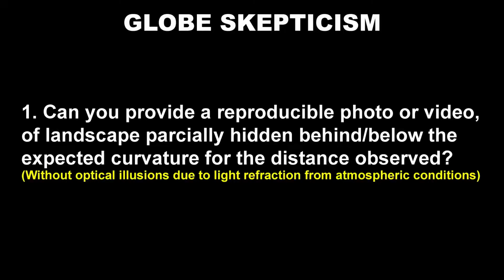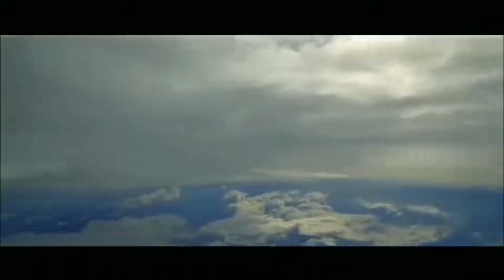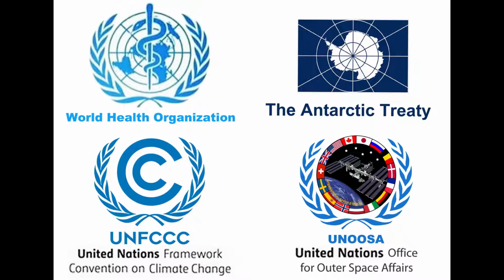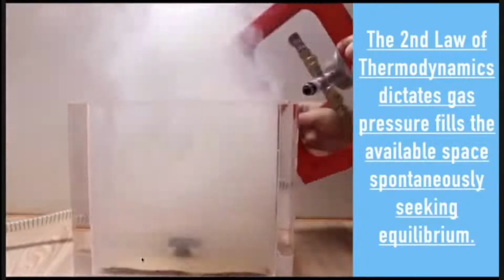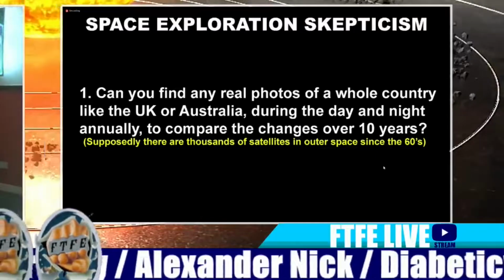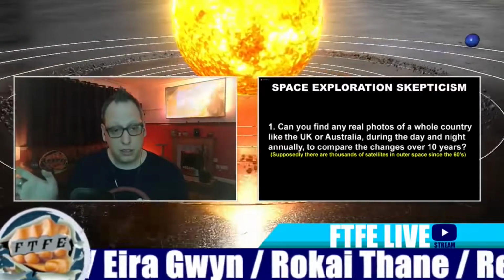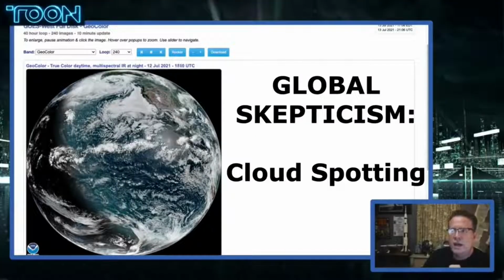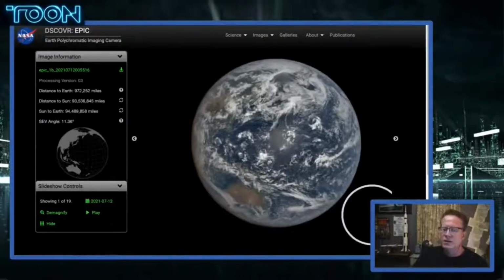Globe & Space Skepticism Debate with FTFE and McToon